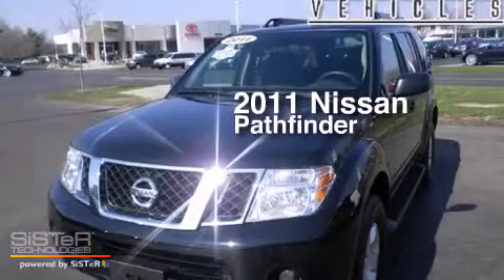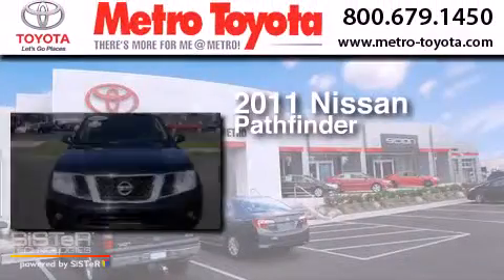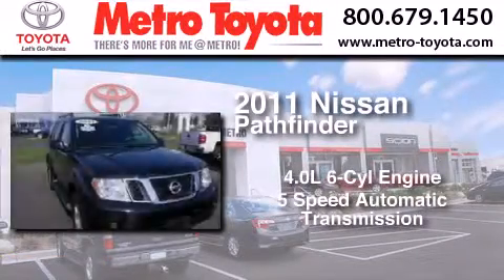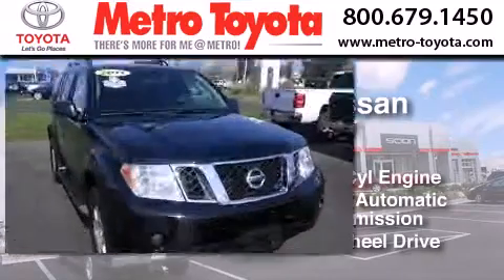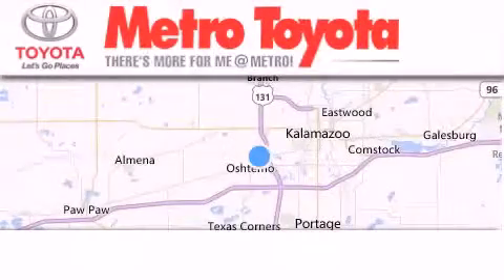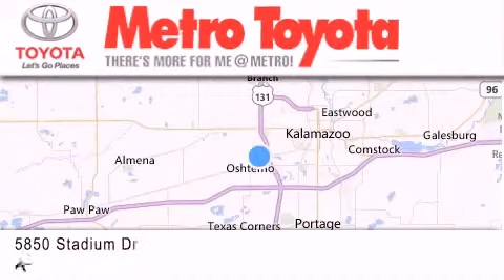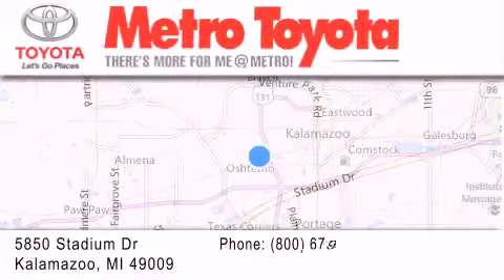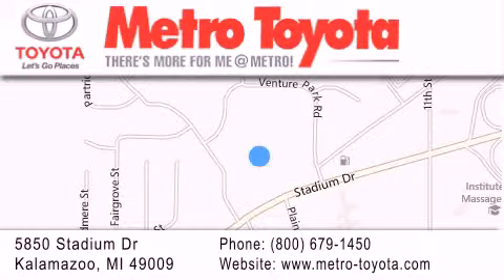Used 2011 Nissan Pathfinder Benton Harbor Mi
We have been honored to serve the Kalamazoo MI area , we promise that your experience at our dealership will exceed your expectations ! Year : 2011 Make : Nissan Model : Pathfinder Engine : 4.0L V6 Trans . : Automatic 5-Speed Exterior : Super Black Metallic Miles : 41,521 Interior : Graphite w/Cloth Seat Trim Stock : P8923 Metro Toyota 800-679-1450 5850 Stadium Drive Kalamazoo , MI 49009